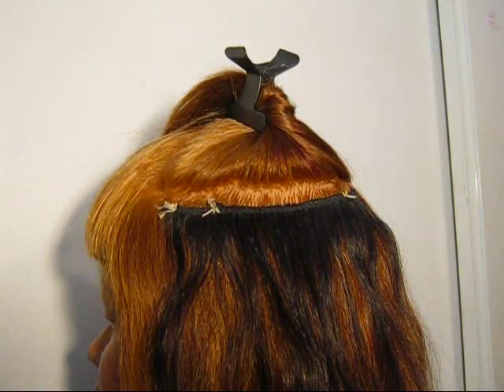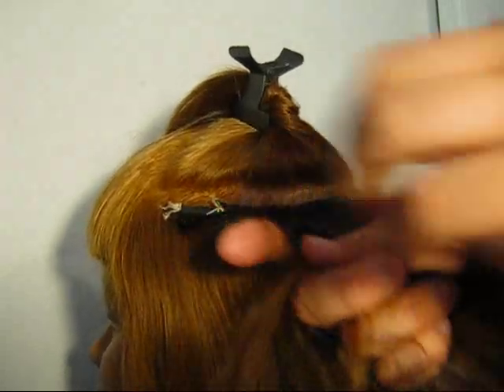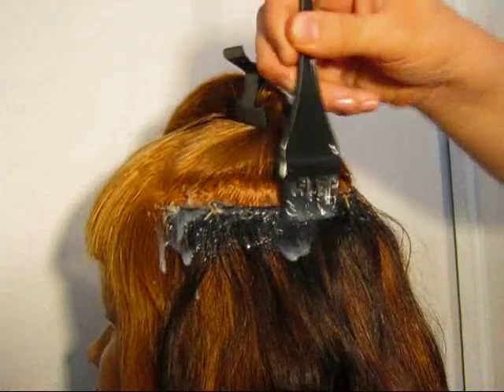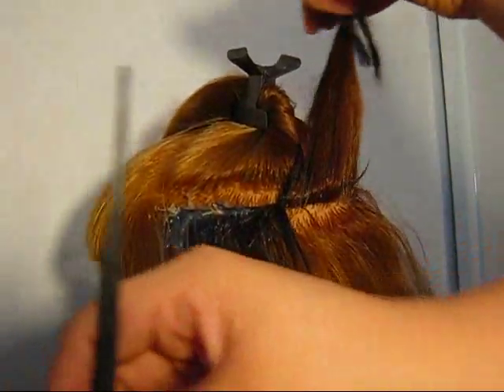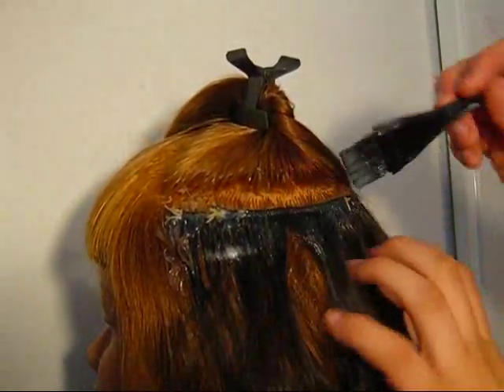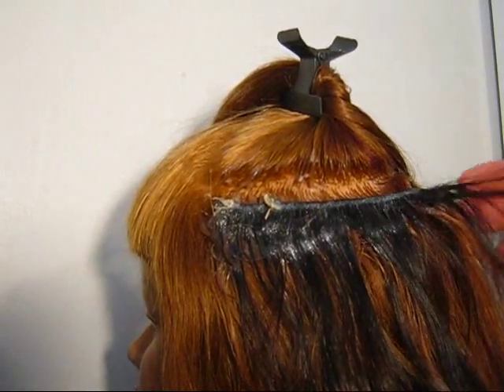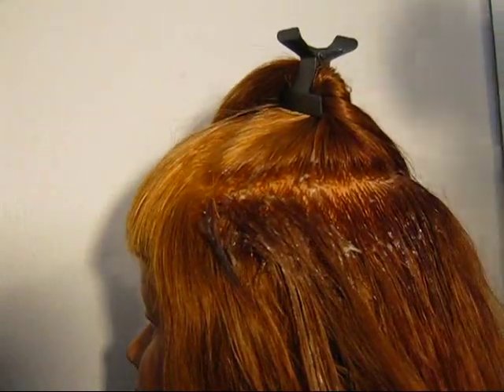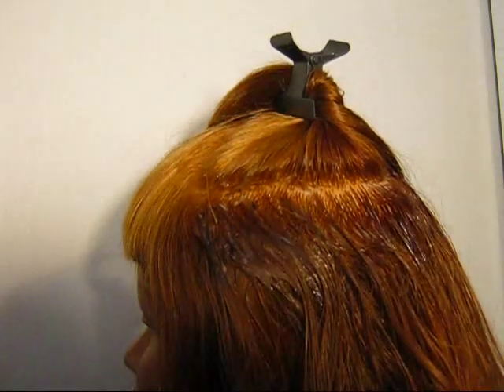How to remove Glue In Hair extensions